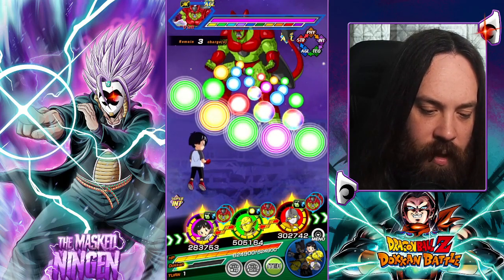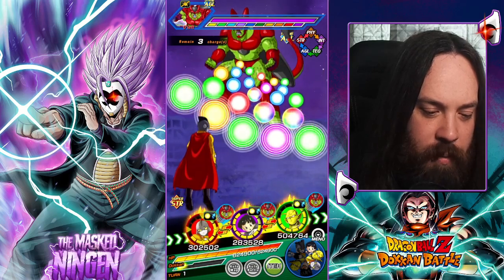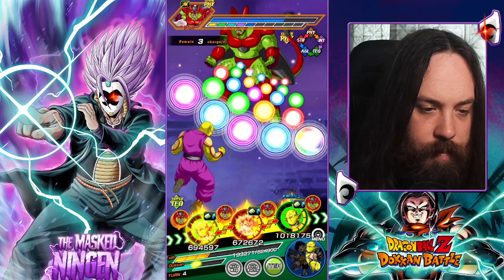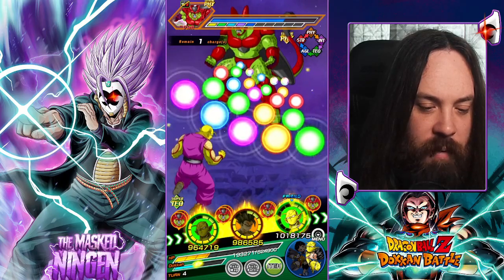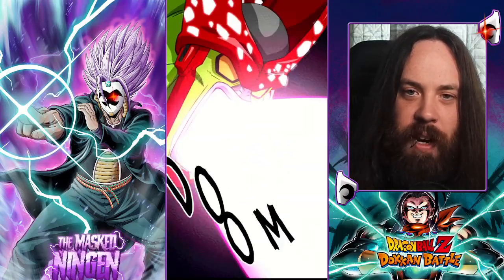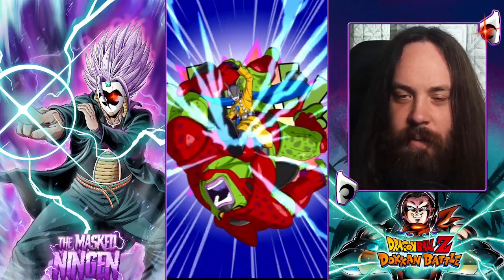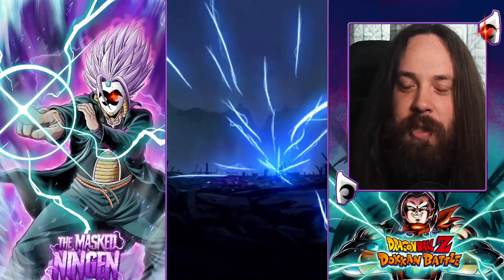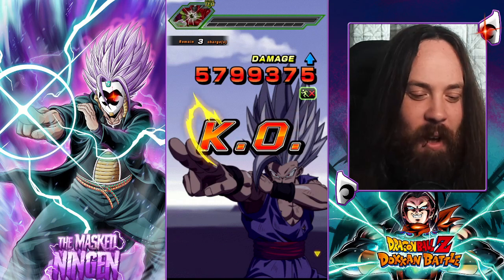USING A MOVIE ACCURATE SUPER HERO TEAM FOR THE MOVIE ONE YEAR ANNIVERSARY! (Dokkan Battle)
USING A MOVIE ACCURATE SUPER HERO TEAM FOR THE MOVIE ONE YEAR ANNIVERSARY!